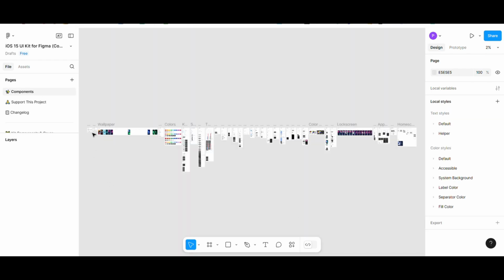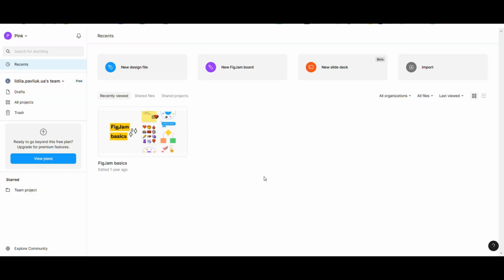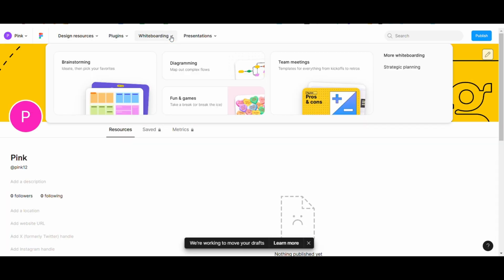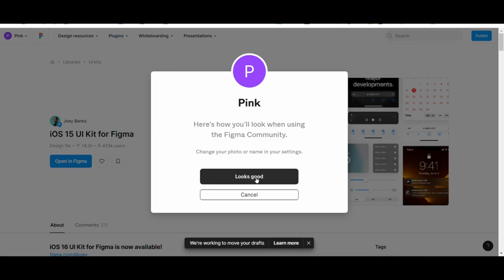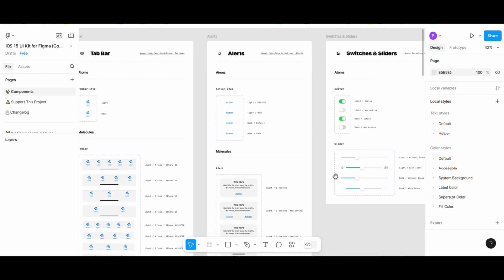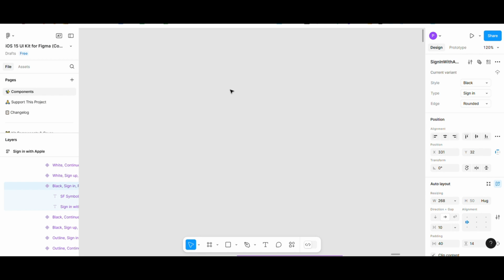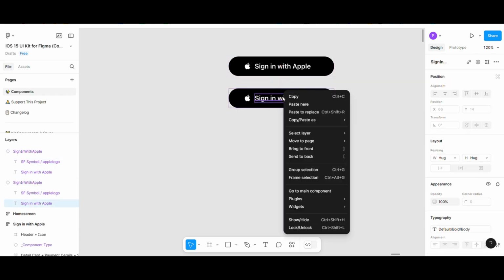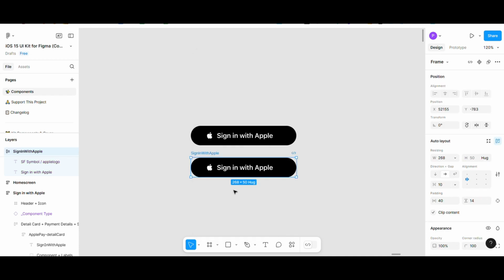#1 Tip about Figma | Figma Tutorial | + Figma LINK 🤘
🔥 LINK to the project --- Figma file 😜👇👇👇

Comments are open for:
- questions
- ideas
- opinions
- thoughts